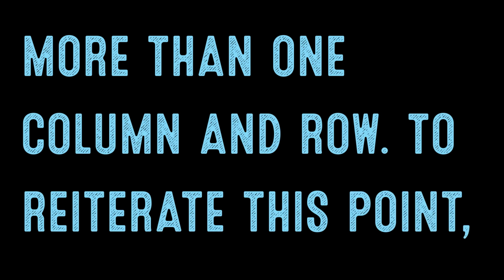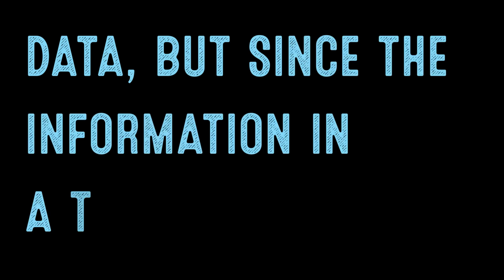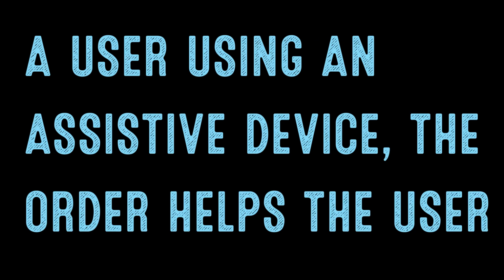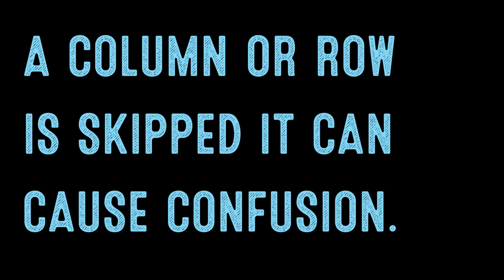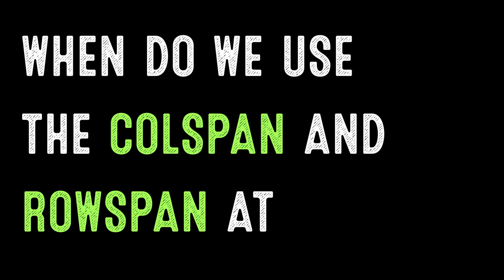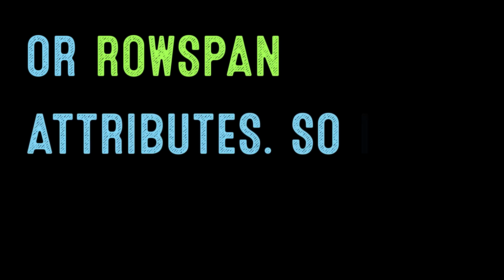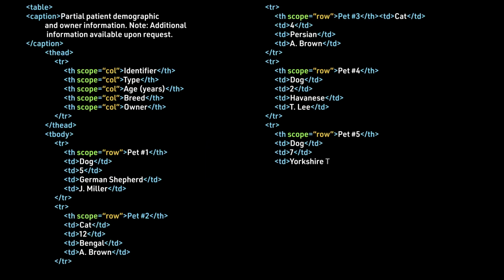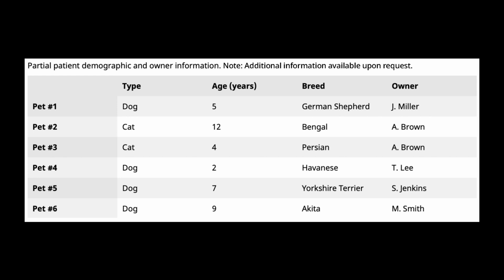Coding for Beginners: Code Quiz #154—Making Tables Accessible, Part 3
Tables are a powerful tool for presenting data, but making them accessible requires careful consideration.

This week’s quiz dives into how to handle complex tables while ensuring clarity for all users, including those relying on assistive devices.

How to manage cells that span multiple columns or rows.

Why attributes like colspan and rowspan can sometimes lead to accessibility challenges.

The benefit of breaking down complex data into smaller, more accessible tables rather than using colspan and rowspan attributes